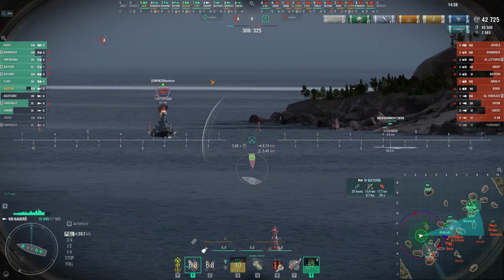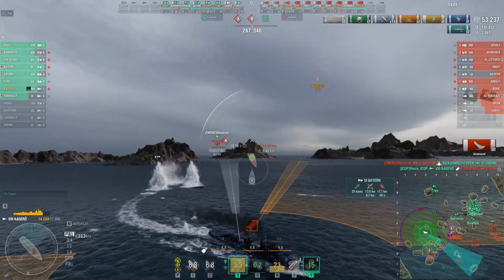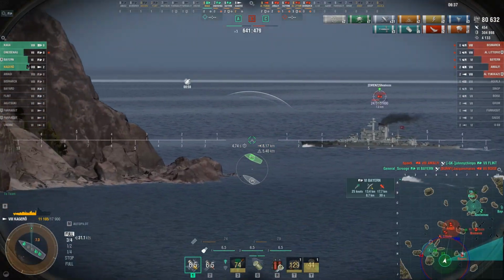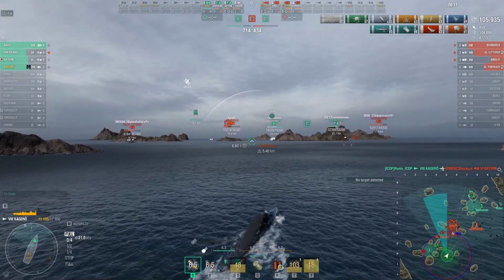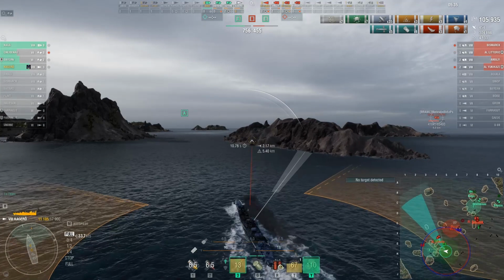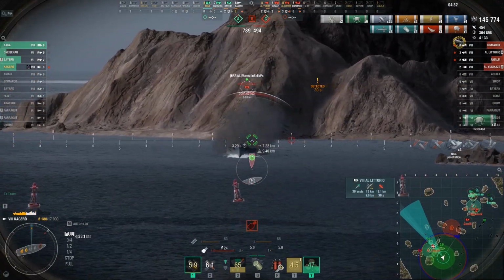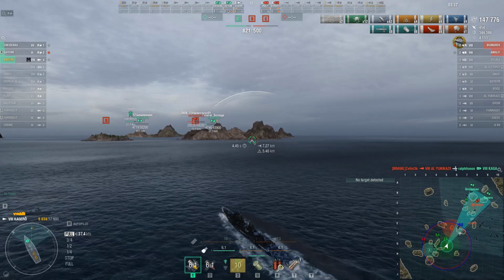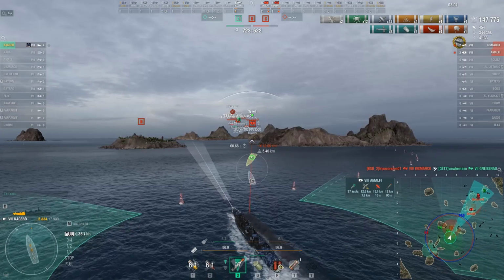Kagerō - Stealth, Smoke, and Brass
In the current meta it is not easy to remain unseen. Even for Kagerō, with a 5.4km detection radius. The proliferation radar and hydro combined with a lot more CV games, as well as the addition of submarines, has power-crept the Kagerō pretty much into oblivion. But occasionally, when everything lines up just right, Kagerō can still turn in a strong performance. In this 2484 Base XP game I was able to land 9 torpedoes, put 42 shells on target starting 2 fires, secured two caps, picked up 12 cap defense ribbons, and ended the game with a Kraken Unleashed. All in all, not too bad!